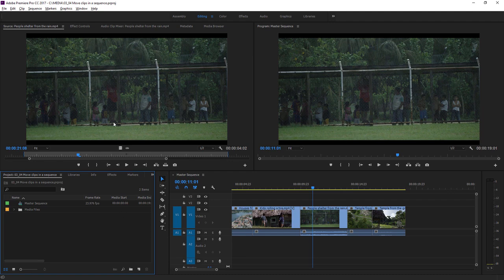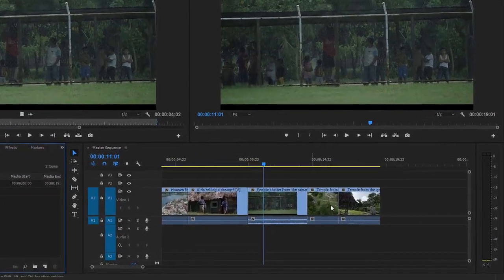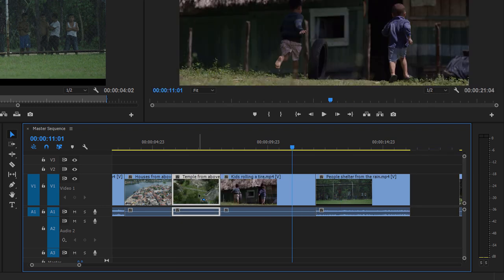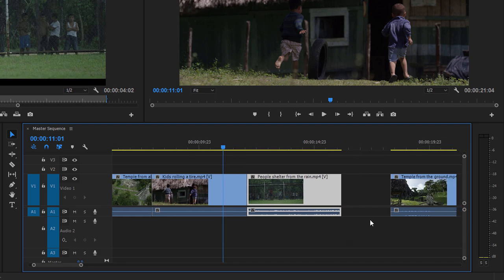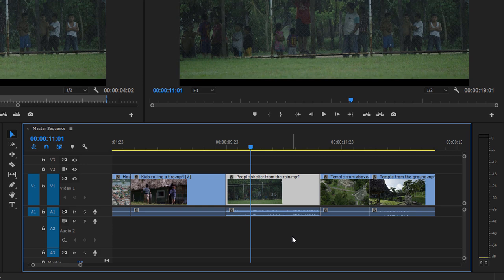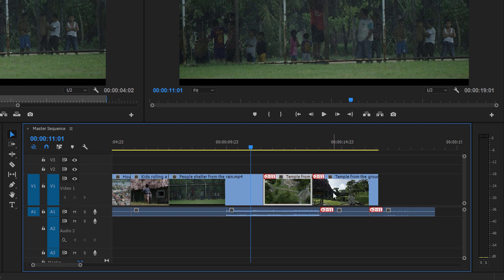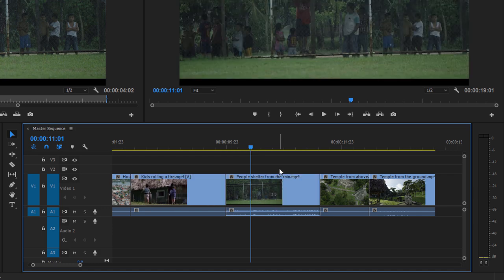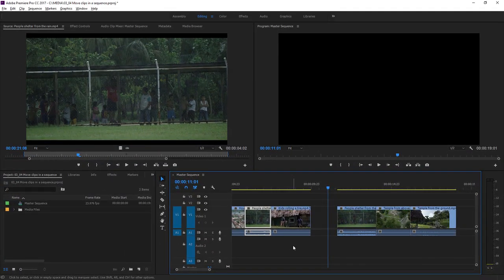Adobe Premiere Pro tutorial : Move clips in a sequence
After adding clips to your sequence, you’ll likely want to rearrange them as you develop your project.

What you learned: Move clips

To change the order of clips in your sequence, drag a clip to a new position, leaving a gap and overwriting whatever is there when you drop it.

Hold Control (Windows) or Command (macOS) while dragging a clip to insert the clip at its new location and push existing clips to the right.

To select just the video or audio part of a linked clip, right-click the clip and choose Unlink.

You can turn video and audio linking off or on for the whole sequence by clicking the Linked Selection button at the top left of the Timeline panel.

Use the Razor tool to divide a clip into two pieces you can move separately.